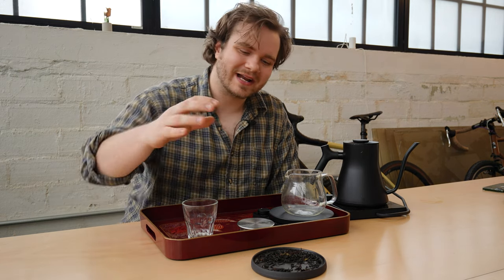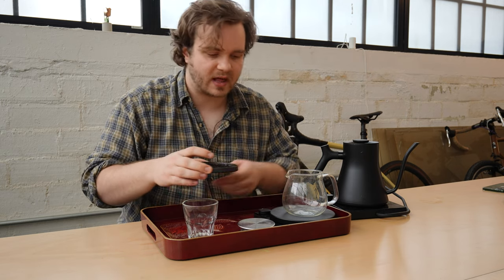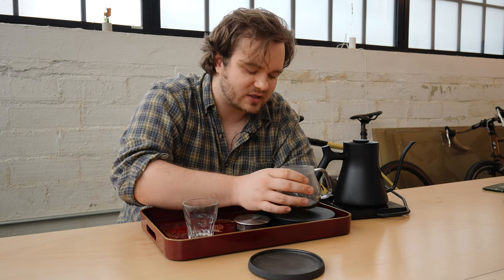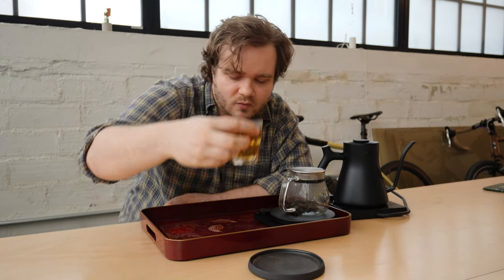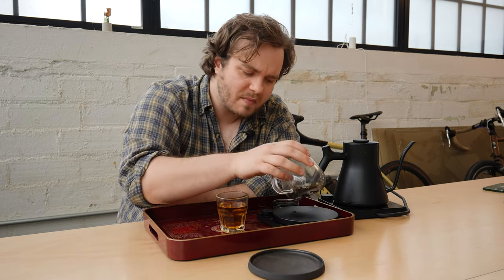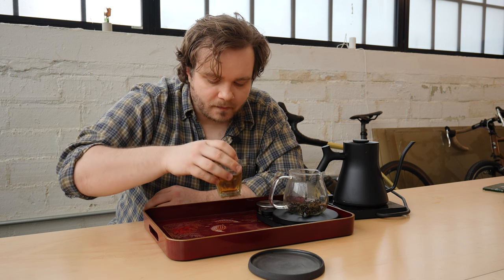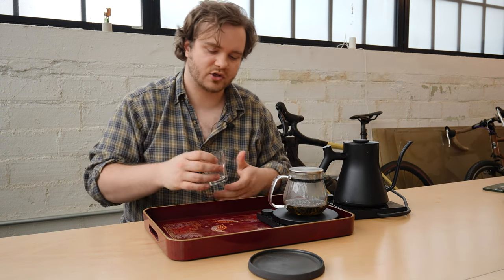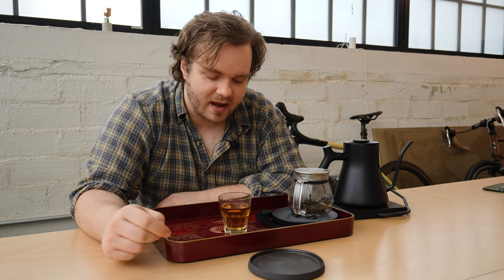Chikako Koucha Brew & Chat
Today we pulled out one of our favorite teas on the site—Chikako Koucha.  Hang with Harrison while he brews and discusses this truly unforgettable tea.